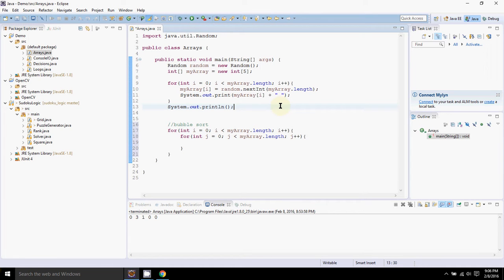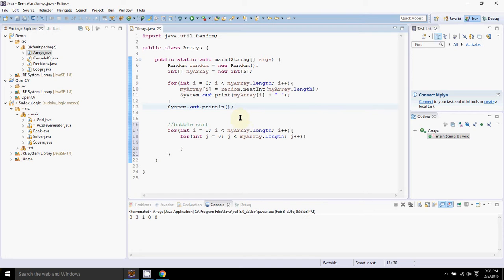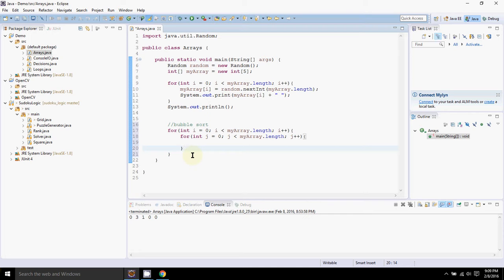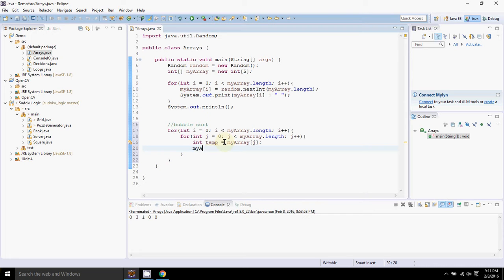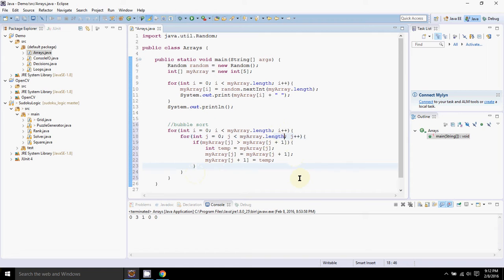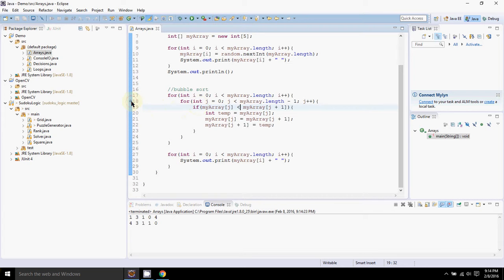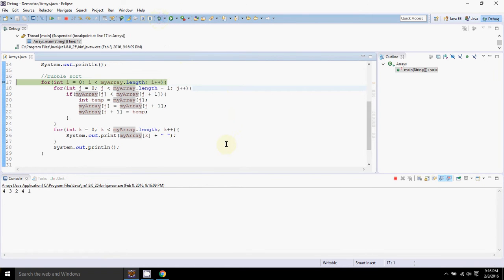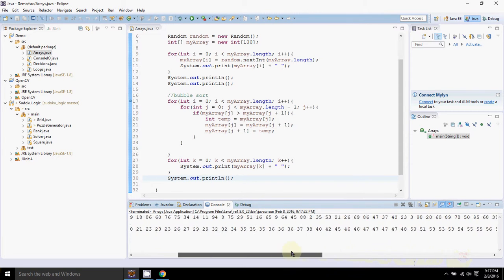Sorting (Array Example)